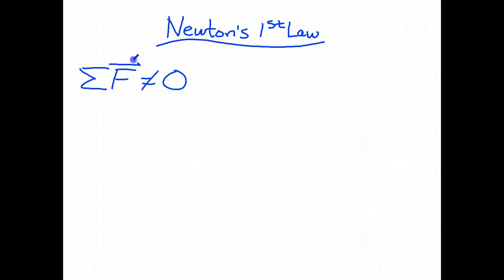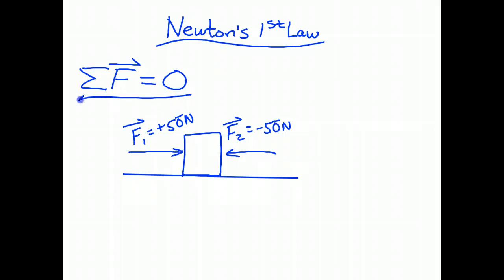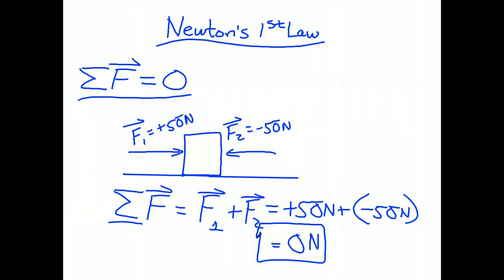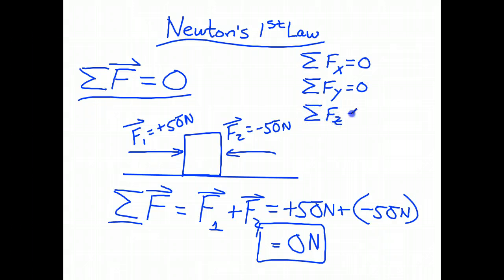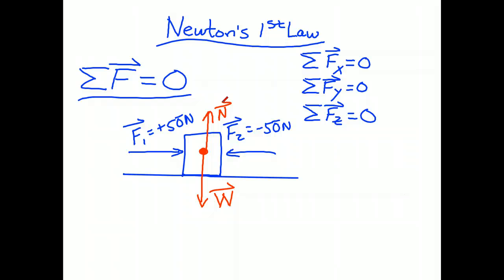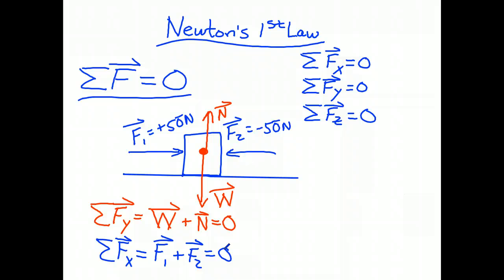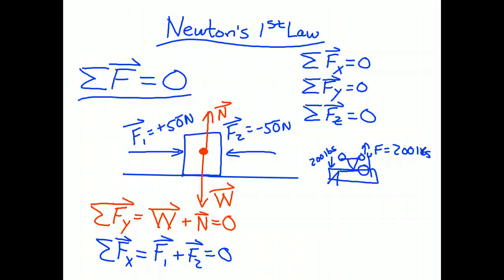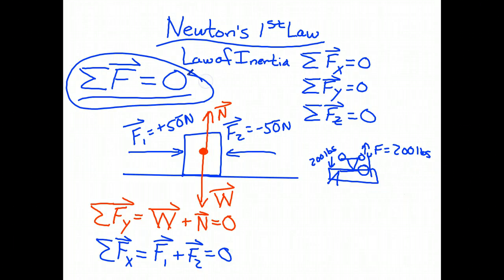Intro Newton's 1st Law of Motion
Description and Basic Application of Newton's 1st Law